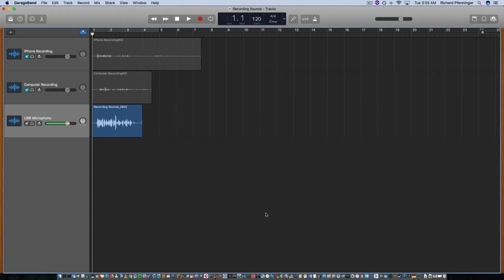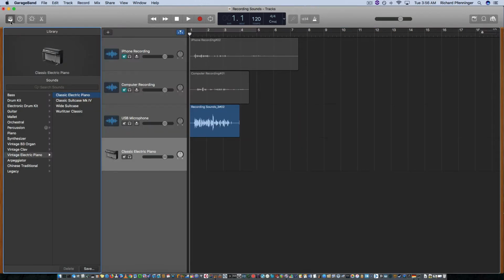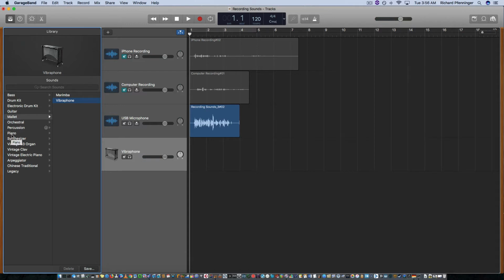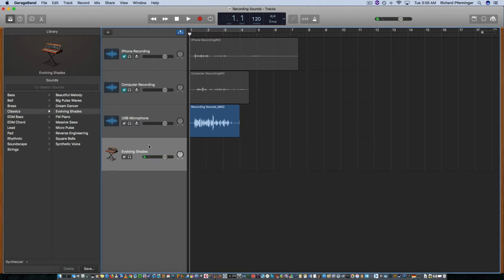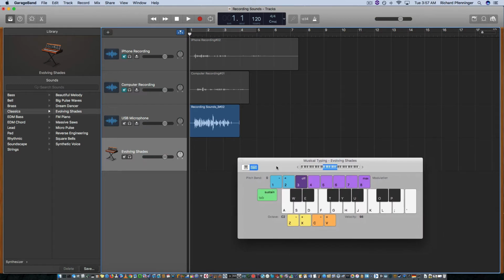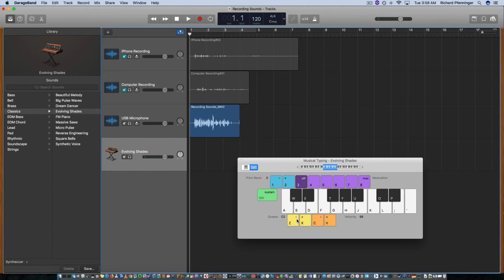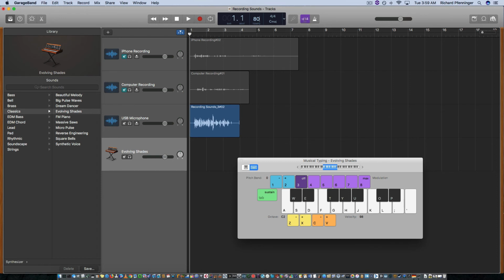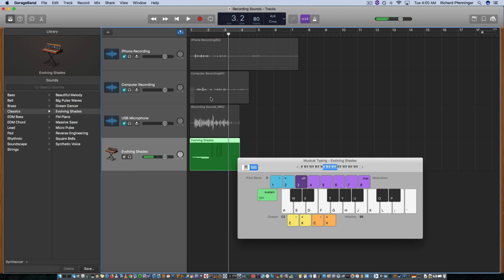Creating Instrument Sounds